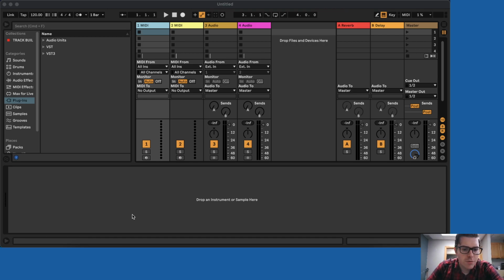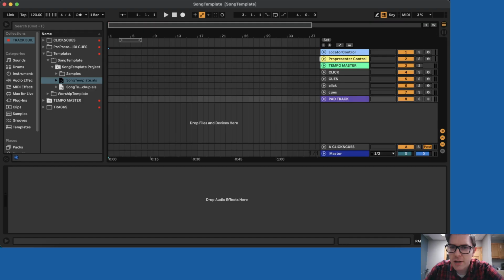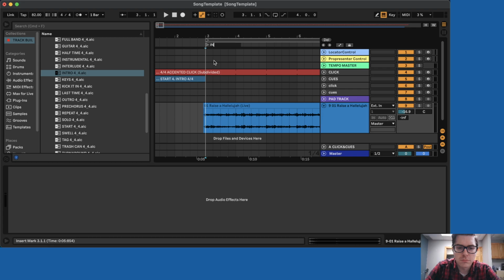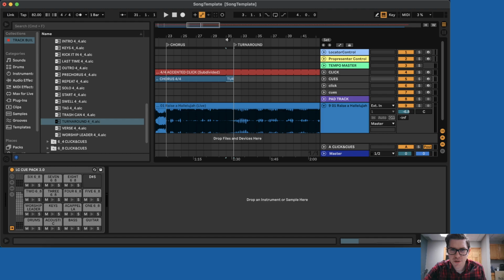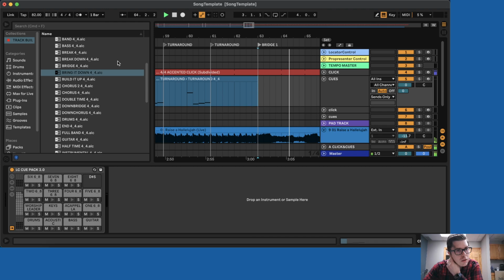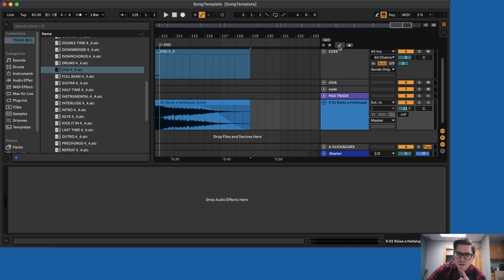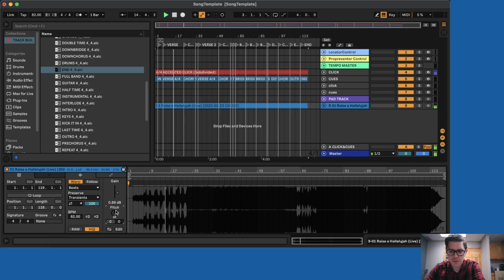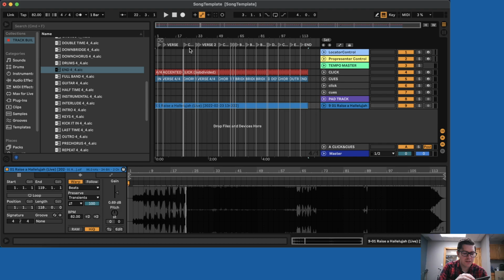Ableton Song Set Up for Tracks!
In this video, you will see how to set up a song for use in Ableton Live for tracks on a Sunday Morning!  This was made with Capital West Christian Church's Worship Team in mind.

February 2022